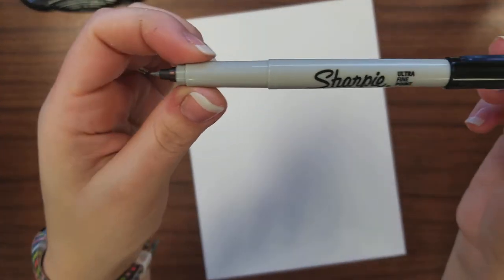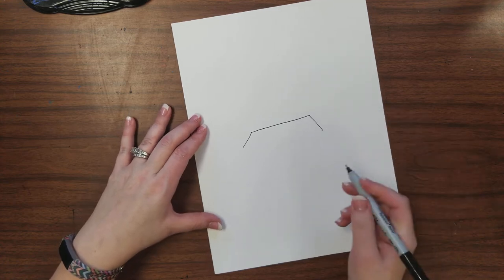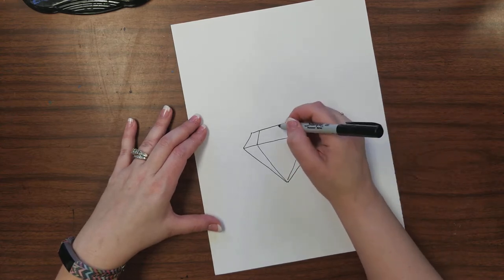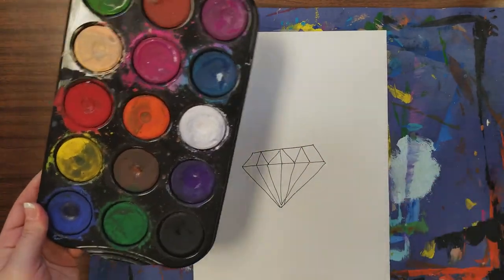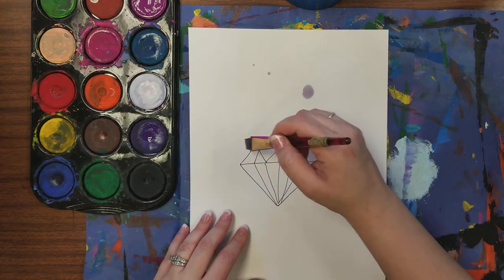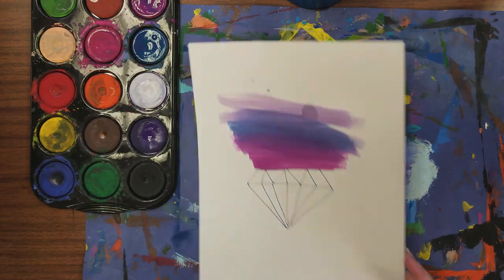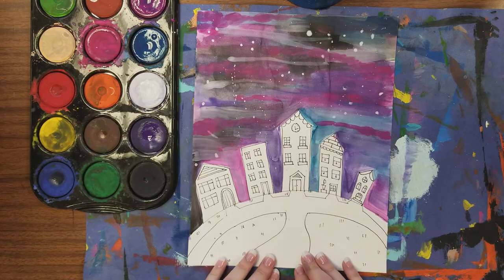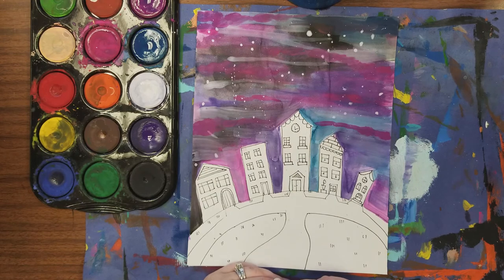Painting lesson for elementary art- sub plan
Elementary art class- sub day lesson.  Students will do a simple drawing of their choice and paint the background.